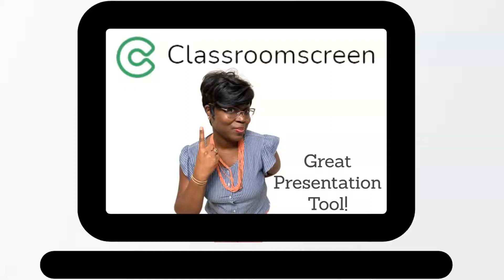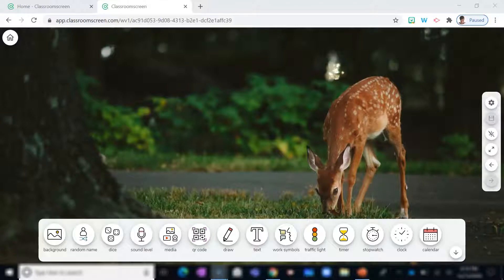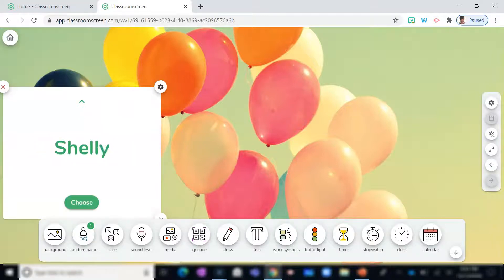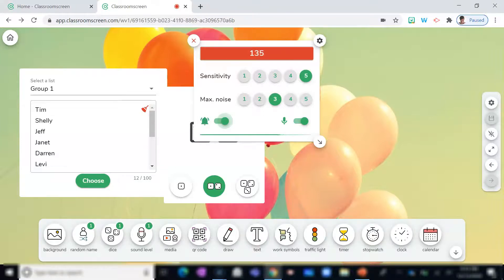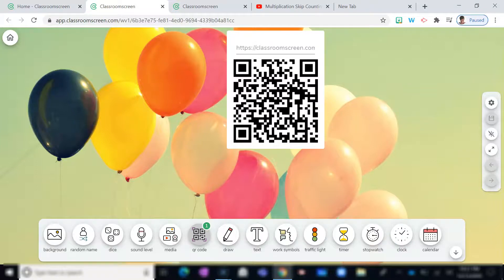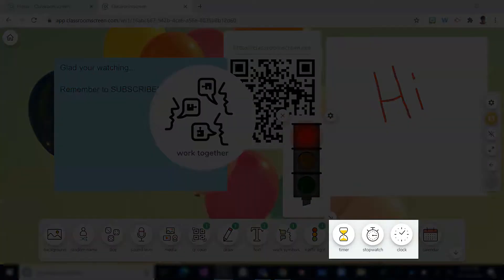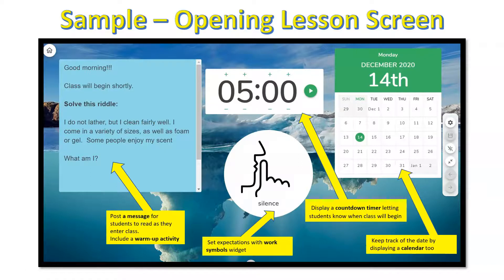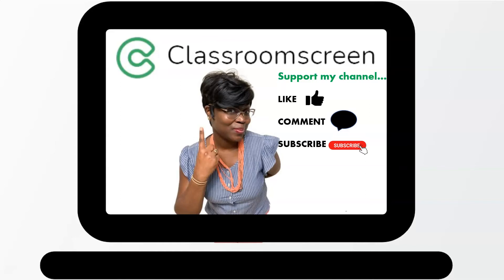Classroomscreen - Set Your Presentation Up for Success!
Whether you are working with students face-to-face, remotely or simultaneously, how you start your lesson is important.  Like the saying goes, “Presentation is everything!”  With Classroomscreen you can set your lesson up for success by preparing a screen display that can be used to post information and display lesson instructions in a visually appealing way.  It is much more than just a Powerpoint or Google slide because it comes packed with over 13 widgets that you can easily include for a more eye-catching and engaging presentation.  The widgets include a random name selector, dice, timer, stopwatch, calendar and more.  You can easily insert images, QR codes and embed YouTube videos right onto the screen display.  When grouping students for small group rotations you can also use Classroomscreen to organize and display groups, assignment and include a timer to help keep students on track. This vdieo will explain all this and much more.  Not to forget to mention that it's FREE! The possibilities are many so give it a try!

FYI - This is NOT sponsored video, I just like Classroomscreen and thought I should share!!

***Channel Overview:
Why, hello there! I’m Mrs. O, here to support the needs of parents, students and teachers. With over 20 years of experience teaching grades 3-5 I am prepared to provide guidance to help bridge the gap between home and school with helpful math tips, and useful resources. My instructional videos are aligned to the standards and especially support parents-teachers as they help our children to review concepts, gain new understanding and develop mastery.